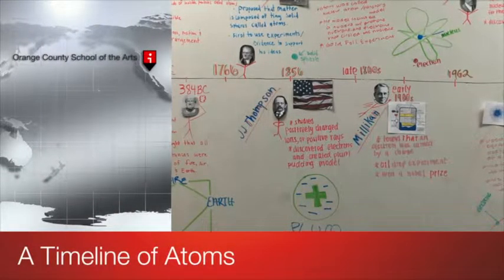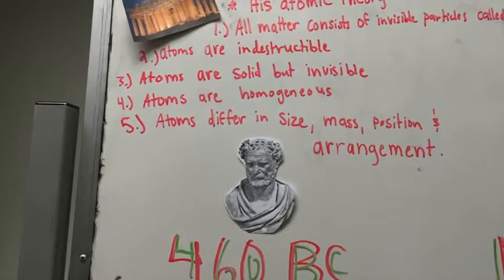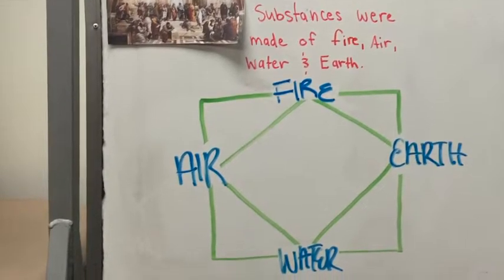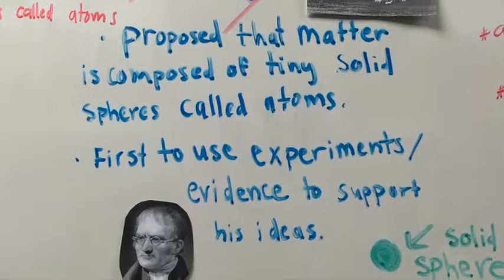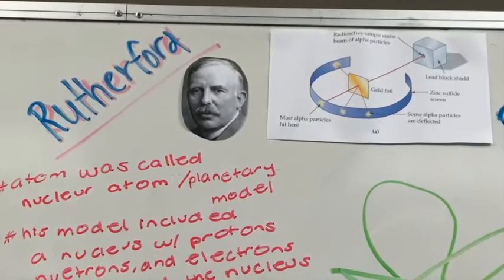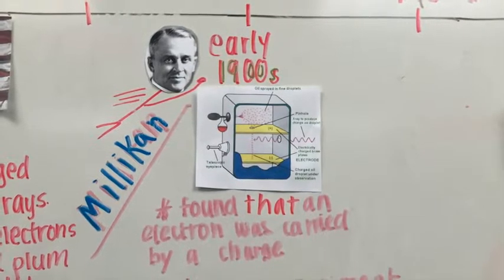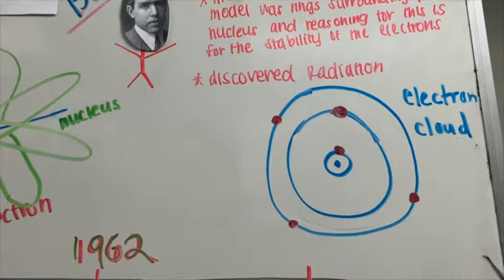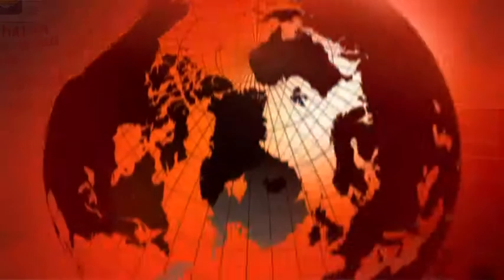A Timeline of Atoms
The final project of the semester reviewing unit 1. Bella Allen Bock 5, Chloe Enriquez Block 5, Tori Kostic Block 1, and Caitlyn Villanueva Block 5.